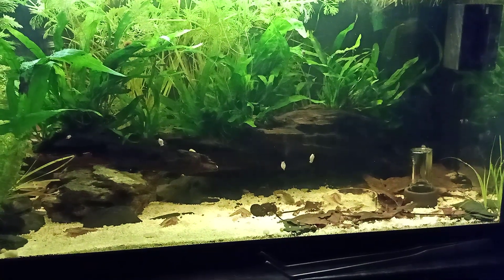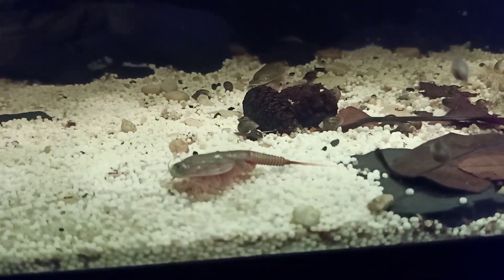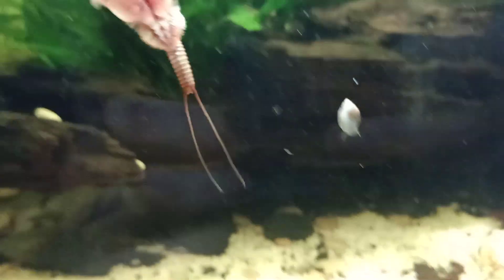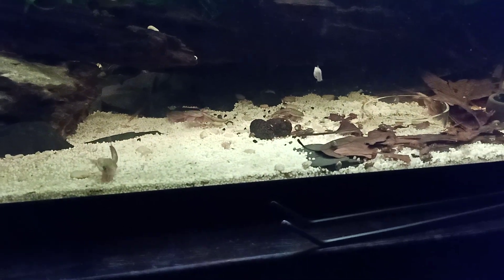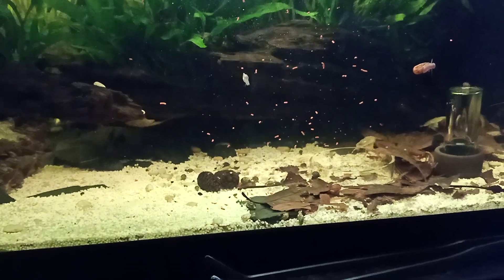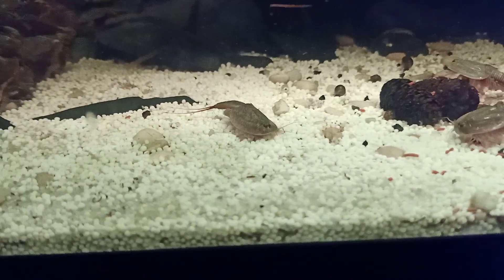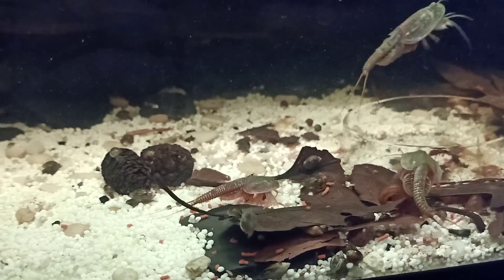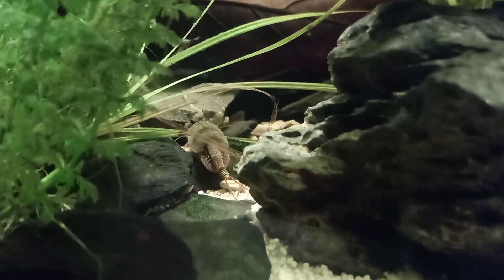Triops | Granarius Males & Females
Today we take a look at adult Triops Granarius!

we try to take a look at the differences in appearance and in the behaviour between the two sexes !